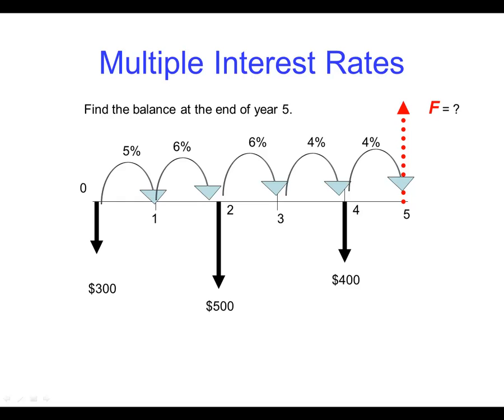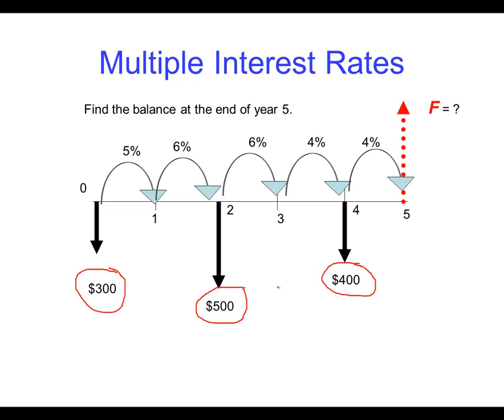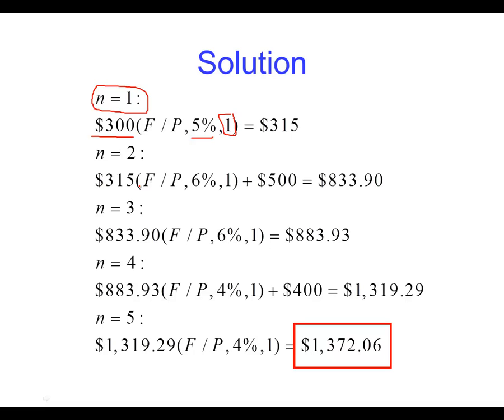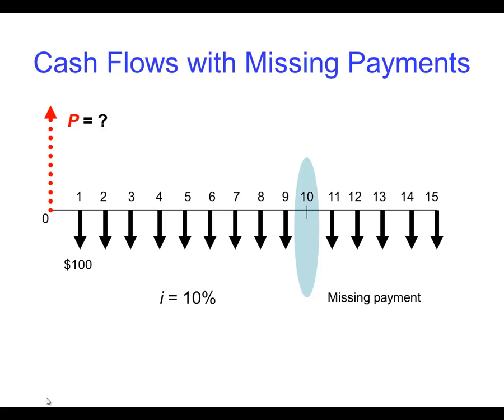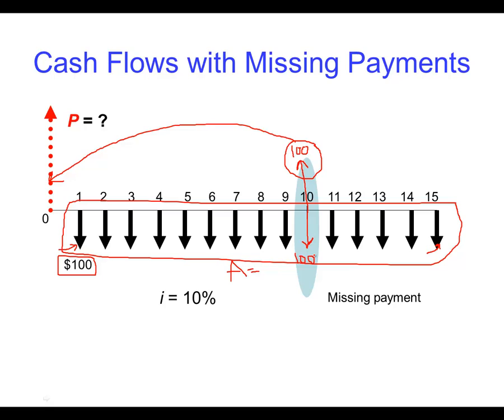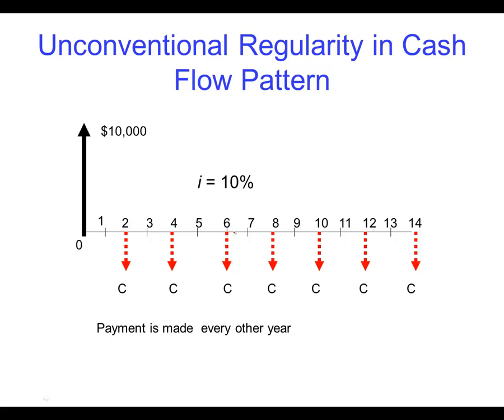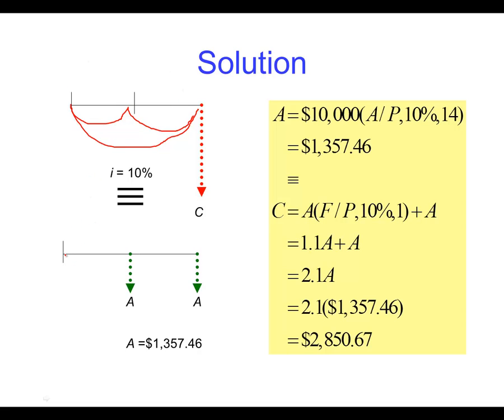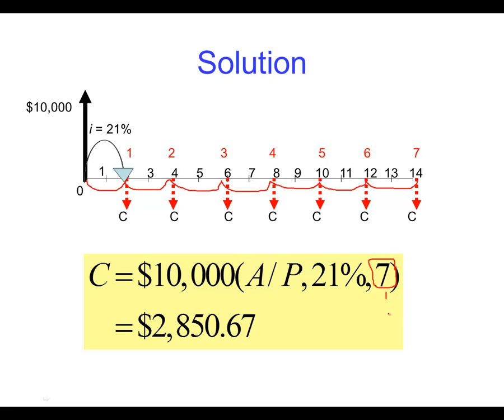Time Value of Money Ch2 Unconventional Equivalence Part II